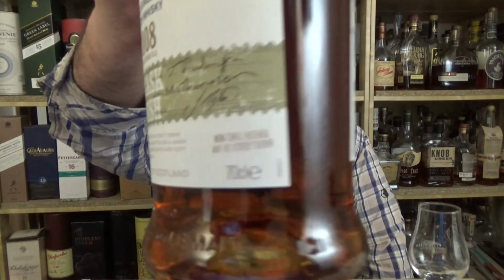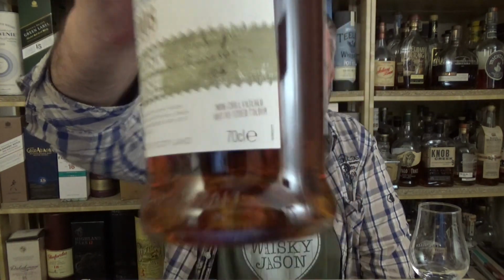Deanston 2008 PX Cask Finish Distillery Exclusive Highland Single Malt Scotch Review by WhiskyJason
WhiskyJason reviews Deanston 2008 PX Cask Finish Distillery Exclusive Highland Single Malt Scotch Whisky with 58.1% ABV

Distillery Deanston
Bottling serie Distillery Exclusive
Vintage 2008
Bottled 2021
Stated Age 12 years old
Casktype PX Cask Finish